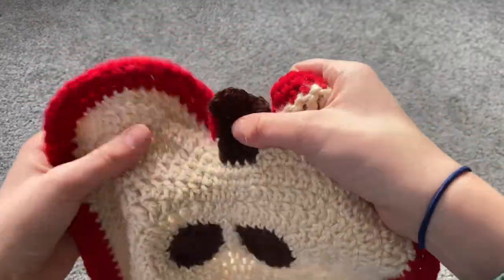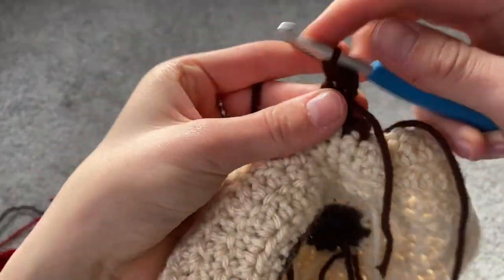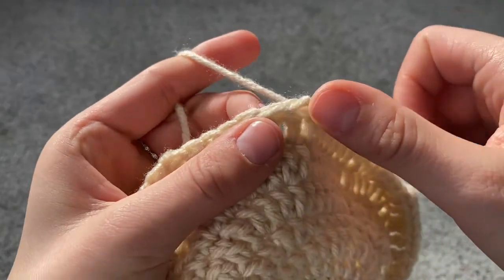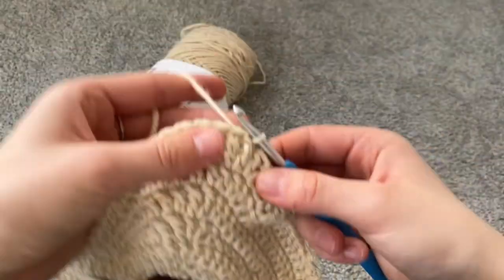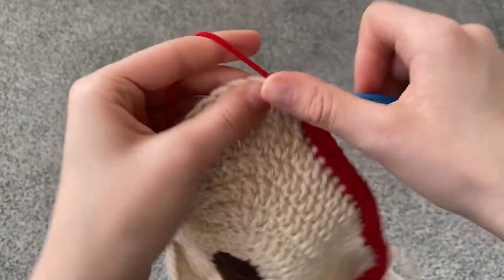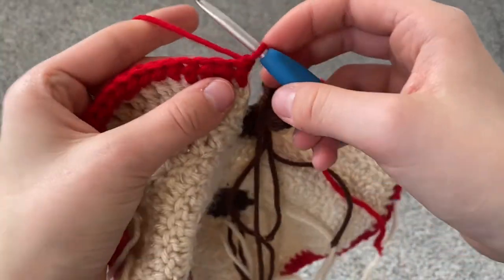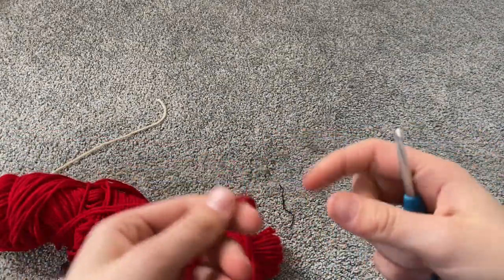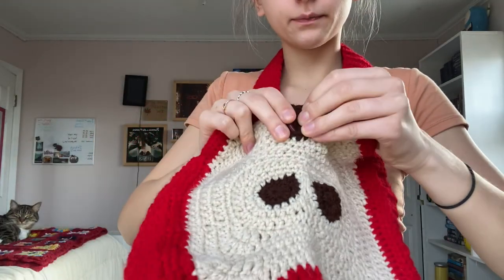how to crochet an adorable apple slice crossbody bag! || part two of three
The written pattern!!

Hiiiii, this is part two of the tutorial for this super fun apple bag. This would be perfect for summertime or even fall time (especially if you're apple-picking). I didn't want to make the video forever long so I decided to split it into two parts. I created this pattern all by myself and I'm pretty proud of it. I really hope you enjoy it!

Materials:
- red/green yarn for apple skin and strap (170 grams or 347 meters approx.)
- cream yarn for apple core (72 grams or 147 meters approx.)
- brown yarn for seeds (8 grams or 17 meters approx.)
- tapestry needle
- scissors
- button (optional)

Skills needed:
slip knot, magic ring, slip stitch, single crochet, half double crochet, double crochet, treble crochet

inspiration for this came from @rrriiiillleeeeyyyy on instagram!

sub count: 1,642 (thank YOUUU)